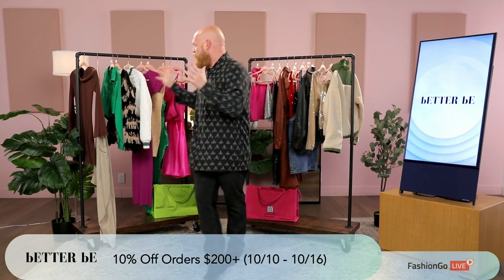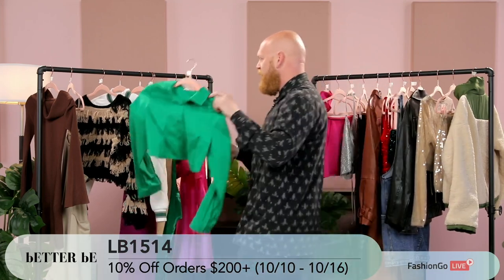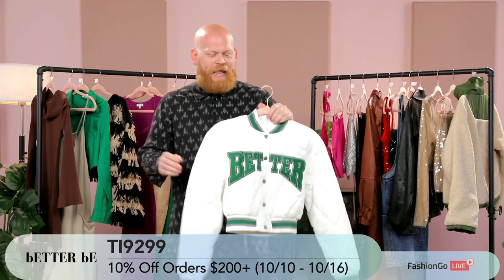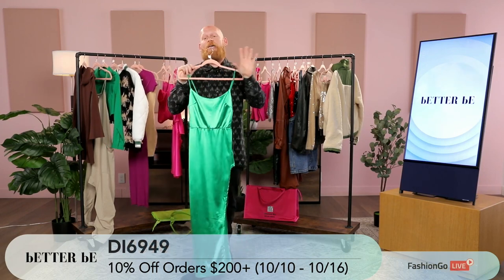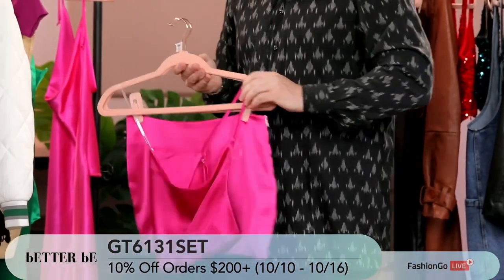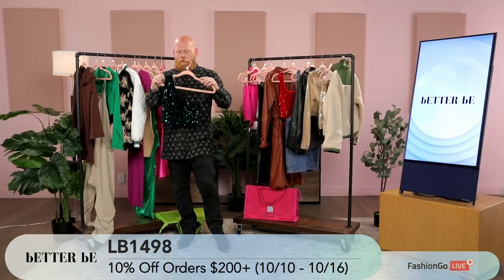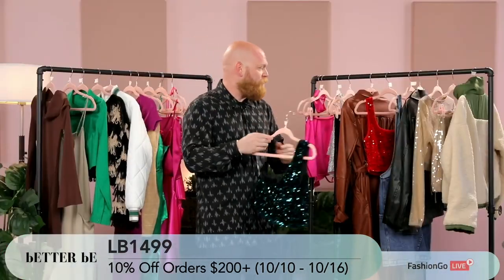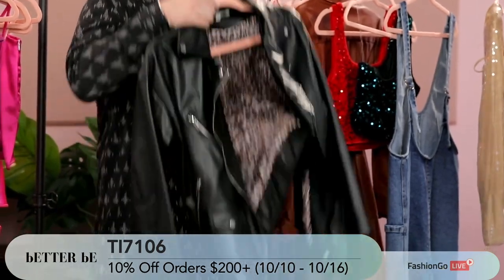FG Live - BETTER BE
Welcome to Better Be's online store!
Established in 2004, Better Be is a manufacturer of top designs and quality products. Our goal is to fulfill our customer's needs by providing quality products and delivering a seamless experience. Our products are simple and classic, yet on trend and unique. The Better Be team aims to develop and maintain valuable, long-lasting relationships with our customers by prioritizing honesty, loyalty, and reliability. We confidently present to you top-quality fashion items for an unbeatable price.

FashionGo.net/BetterBe